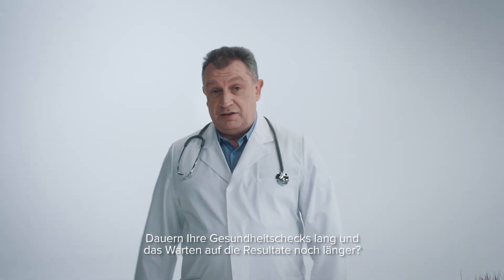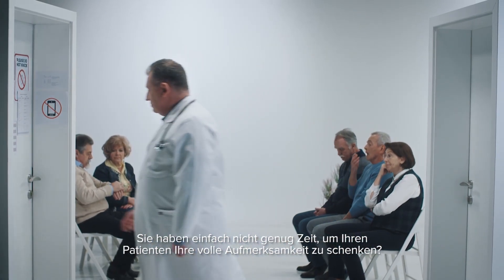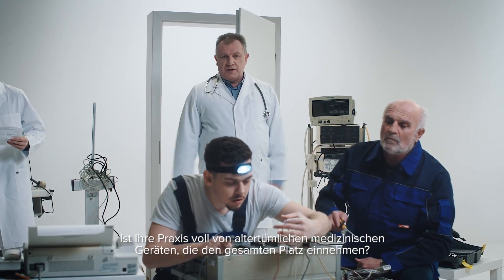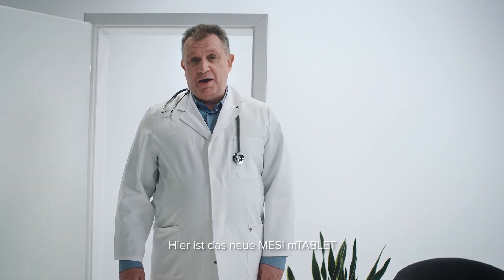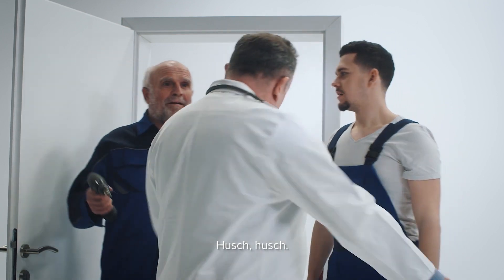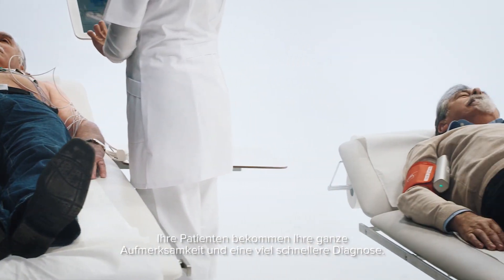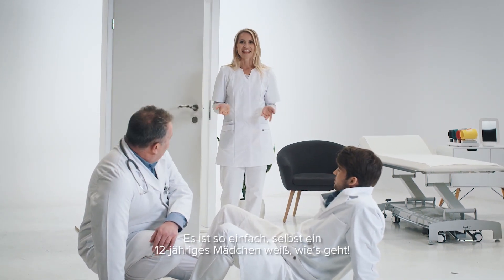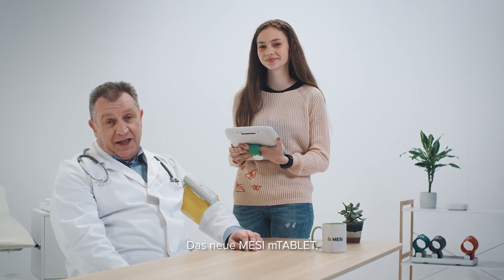MESI-filmreihe - Keine alten Geräte mehr, die den gesamten Platz einnehmen